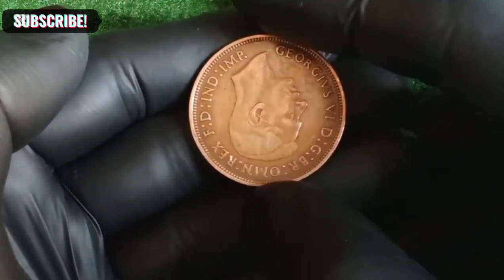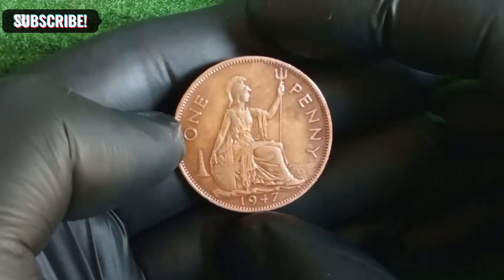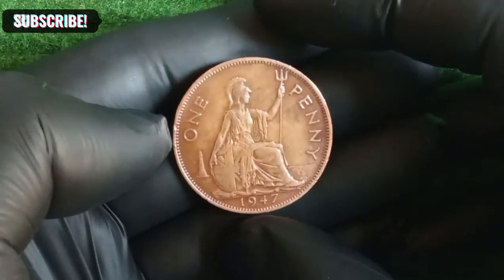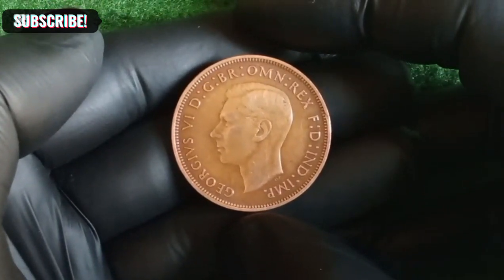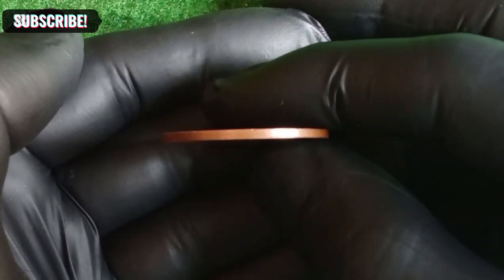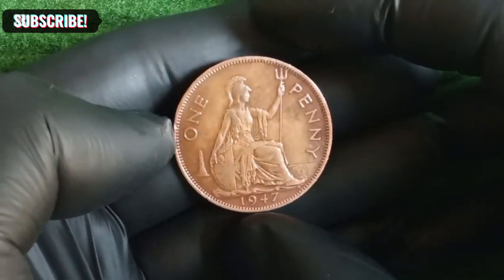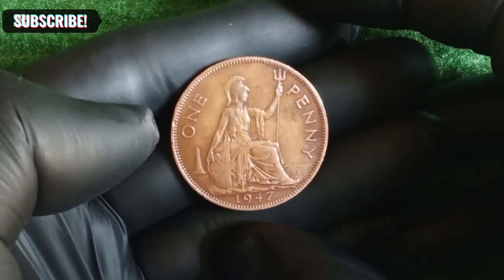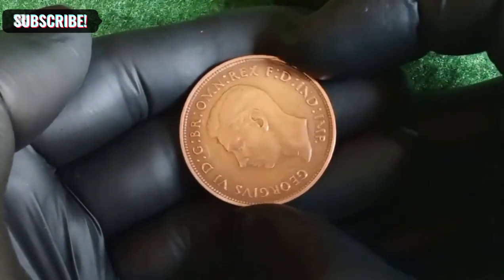one penny Georgves of Japan showa of coin 1947.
Coins are more than just monetary tools—they are small metal time capsules that encapsulate the era in which they were made. One such coin is the 1 yen coin from the Showa 22 year, corresponding to 1947 in the Gregorian calendar. For collectors and history enthusiasts, this coin serves not just as currency but as a symbol of post-war Japan, a country in the early stages of recovery from the devastation of World War II.